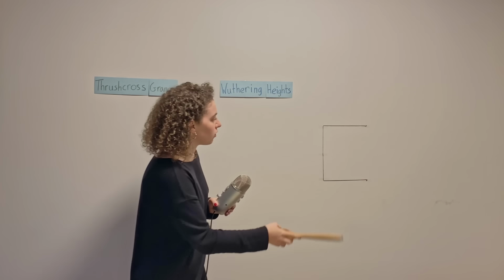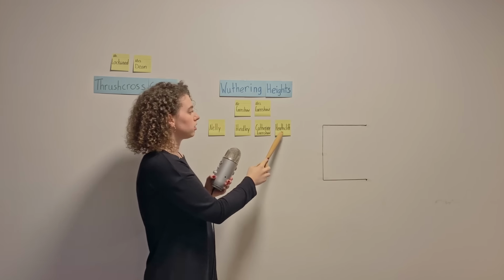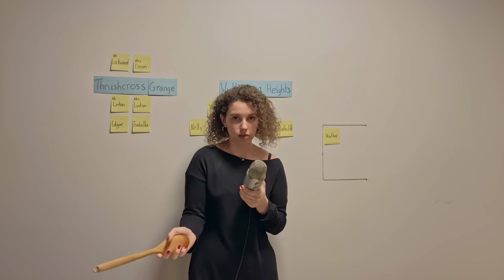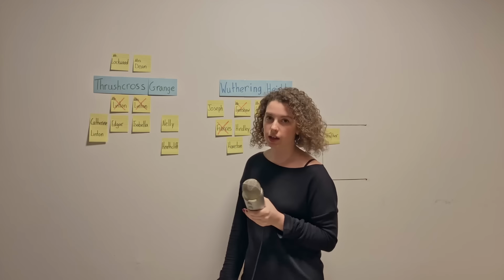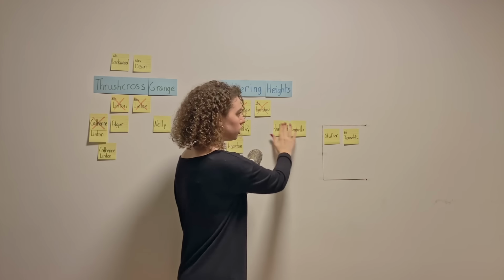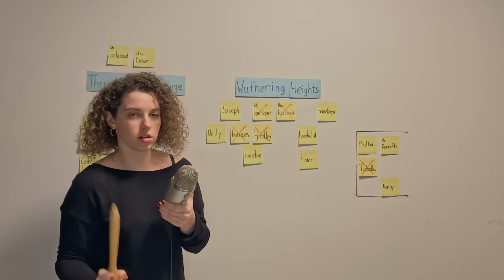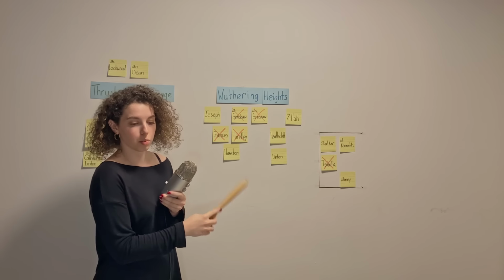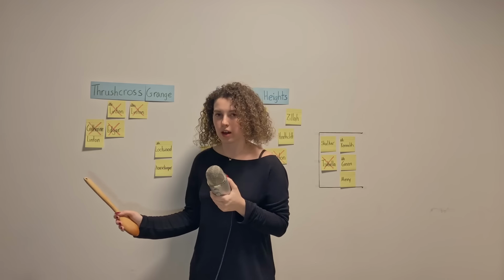explaining the entire plot of Wuthering Heights ✨ Chaotic Classics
Books mentioned in this video:
Wuthering Heights by Emily Bronte